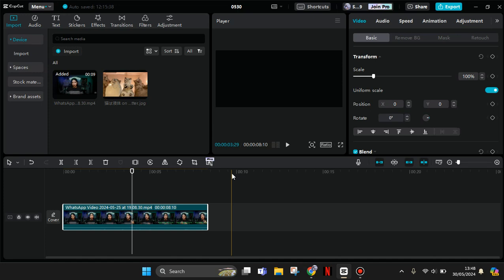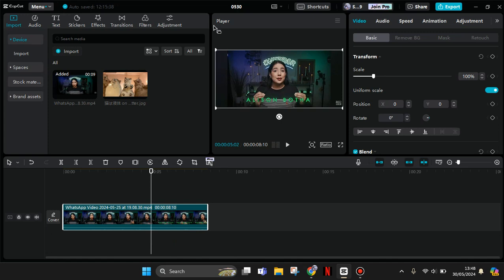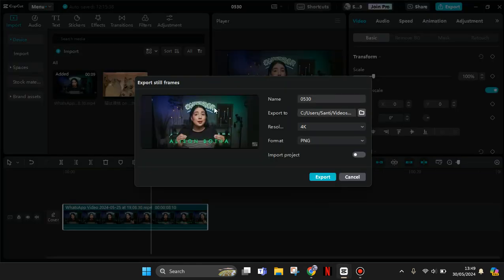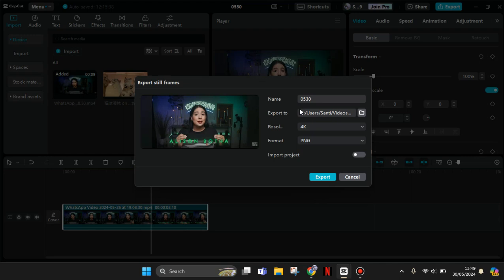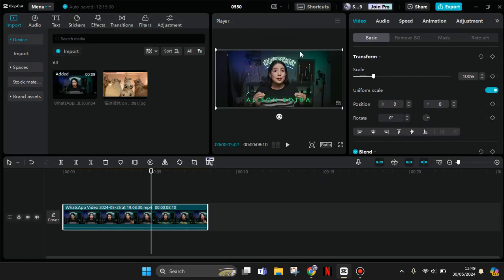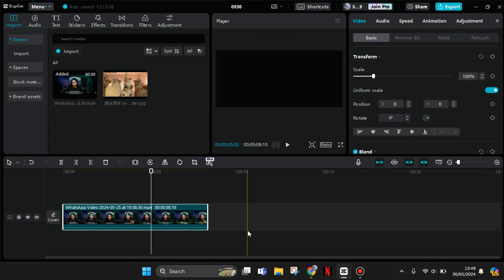❤ QUICK FIX: How to Capture a Single Frame of Your Edits in Capcut PC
Learn how to capture a frame from your edits in CapCut PC